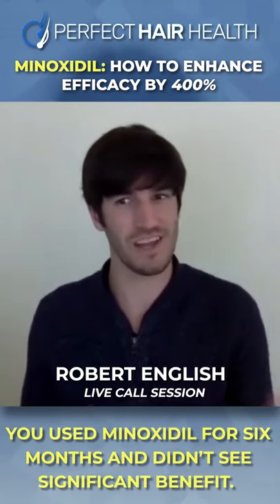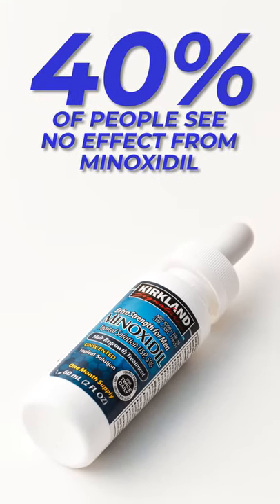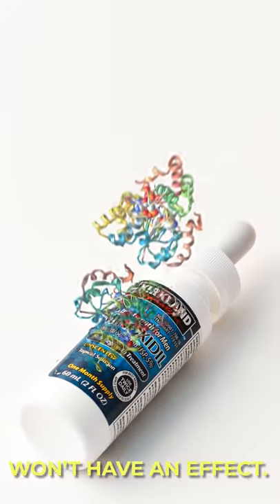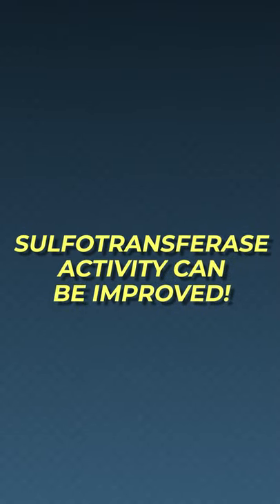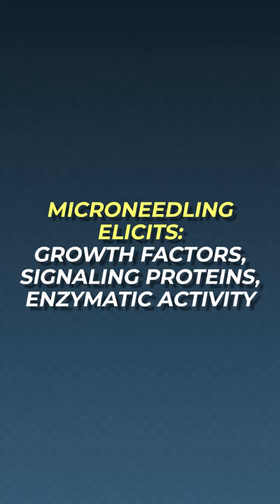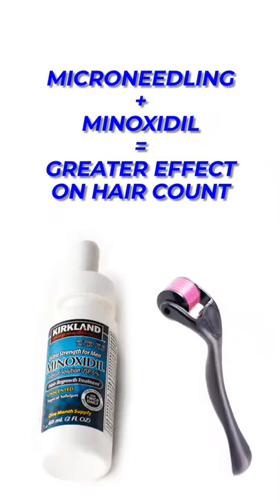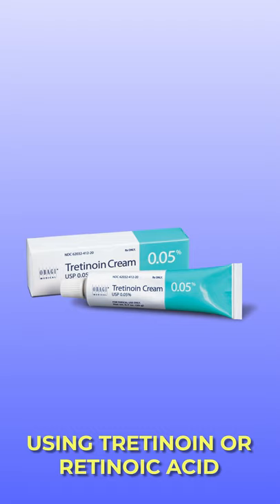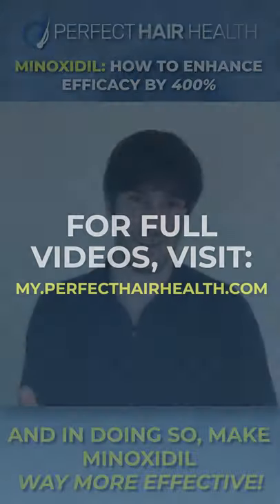Why Minoxidil ISN'T Working For You (And How To Fix It)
Using topical minoxidil, but not seeing any hair regrowth? Don't give up on this hair loss drug, yet. Your problem might be due to an enzyme called sulfotransferase.

Topical minoxidil is delivered as a "pro-drug", meaning when you apply it to the scalp, it isn't technically active. Rather, minoxidil has to come into contact with an enzyme called sulfotransferase, which sulfates minoxidil so that it can begin to have an effect on our hair follicles.

Unfortunately, a huge percentage of men and women lack enough sulfotransferase activity in their scalps for minoxidil to regrow hair. This is why response rates (and regrowth rates) for minoxidil are highly variable.

The good news: there are at least two ways to enhance sulfotransferase activity in the skin, and thereby make minoxidil more effective:

First, try microneedling. Evidence shows that microneedling can enhance skin levels of sulfotransferase several-fold (depending on the person), and increase the response rates and regrowth rates of minoxidil by up to 400%.

Second, try adding in retinoic acid. This vitamin A derivative can enhance sulfotransferase activity, too. Moreover, studies show that retinoic acid plus minoxidil may regrow more hair than minoxidil alone.